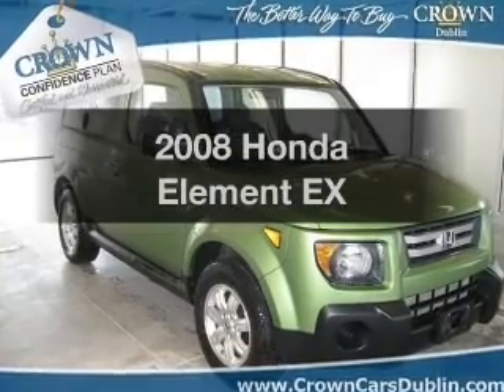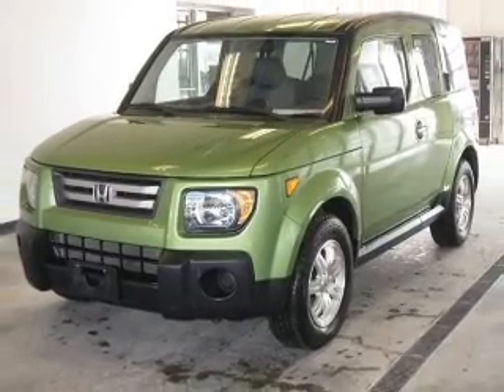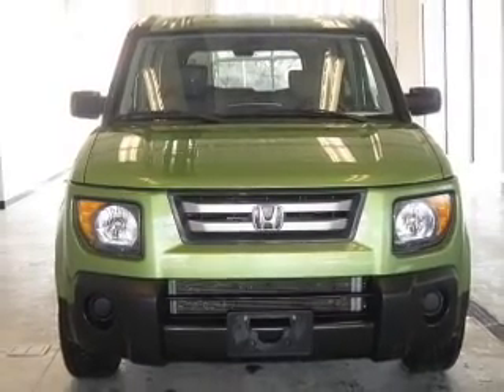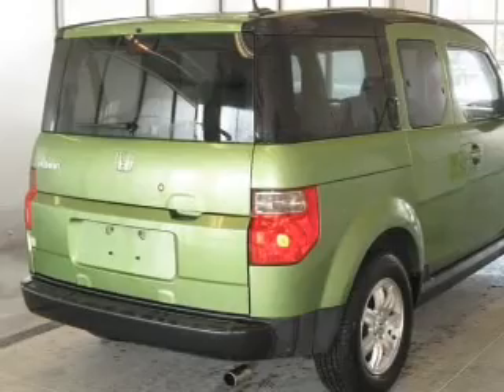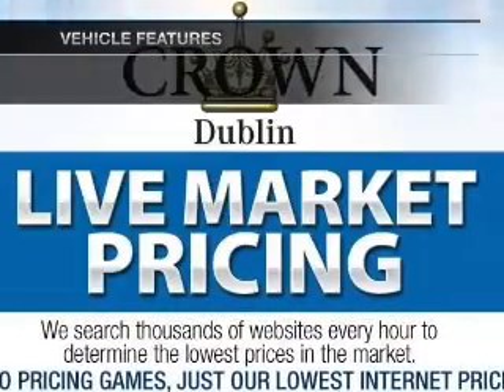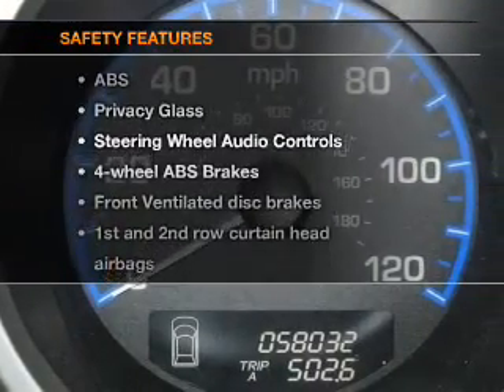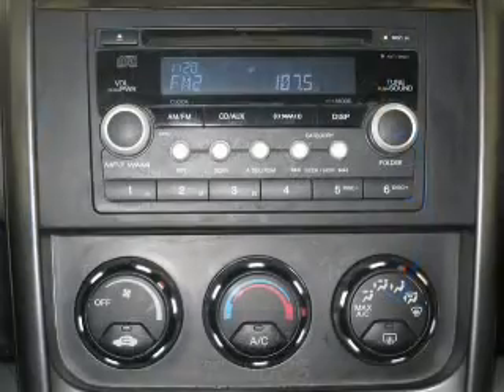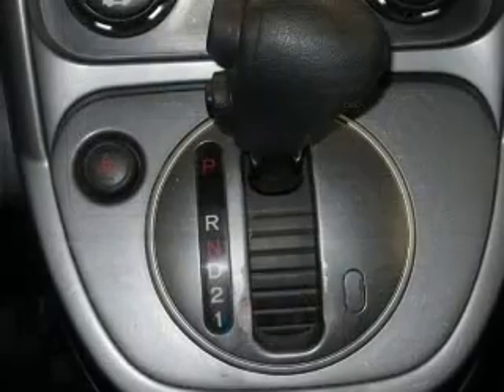2008 Honda Element - Columbus OH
Year: 2008
Make: Honda
Model: Element
Trim: EX
Engine: 2.4 liter inline 4 cylinder 16 valve
Transmission: 5-Speed Automatic
Color: Kiwi Metallic
Mileage: 58025
Address:
6350 Perimeter Loop Rd